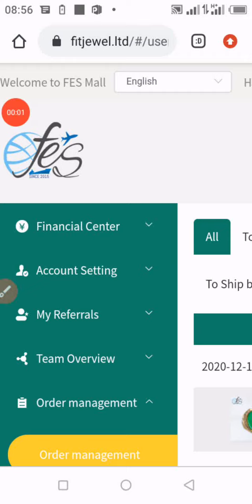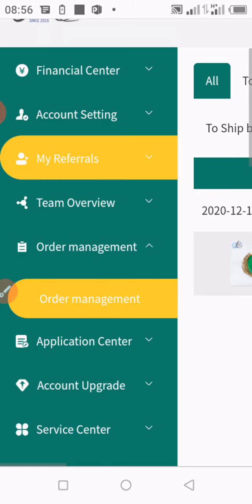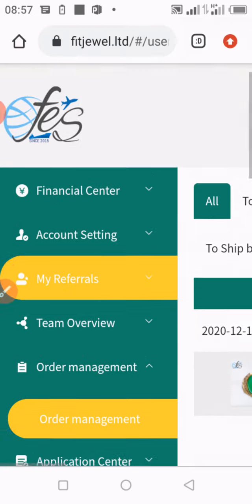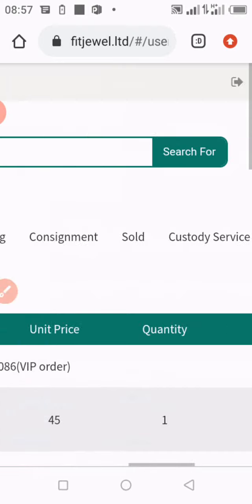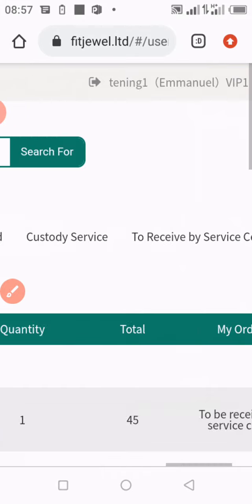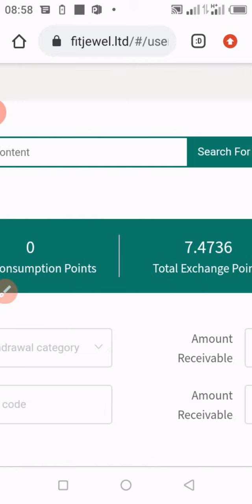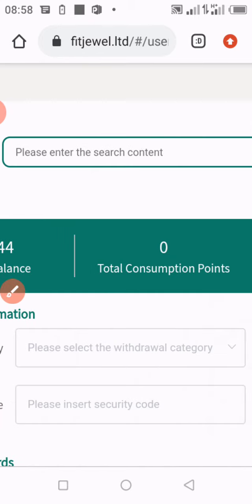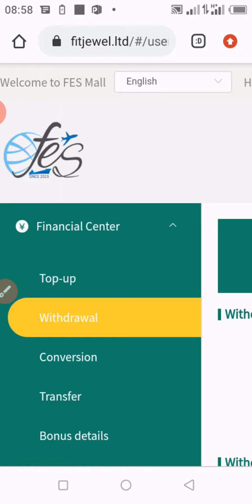How to check your account in FES one international e-commerce.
*Here is a summary of the Bonuses on FES one international MLM for those that wish to Network and earned money.

 ✍ 20% Referral bonus

✍ 12% Matching bonus (weaker leg in binary)

✍ Refer or sponsor 8 or more people Directly and earn 50% of Matching Bonus of all Direct sponsors

✍️ Refer or Sponsor 12 people or more Directly and earn 20% matching bonus of all your second generation

✍️Refer 12 people or more Directly and earn 20% of matching bonuse of all Direct sponsors of your upline

✍️If your Matching Bonus is equal to the amount of your package, the 50% you earn from the matching of your Direct downline when u refer Minimum of 8 people increases to 75%